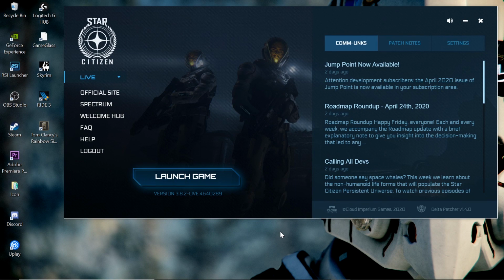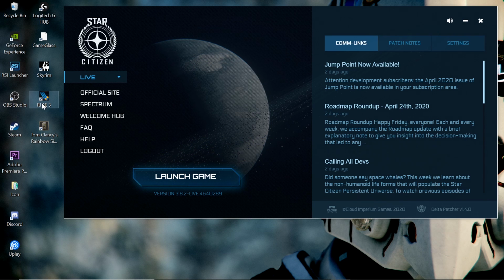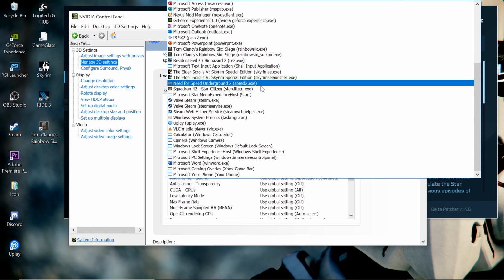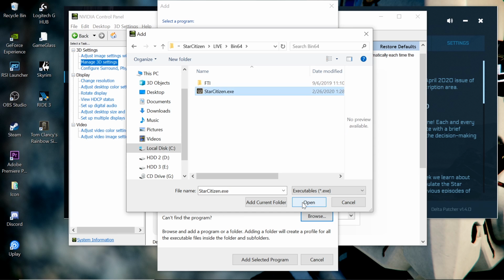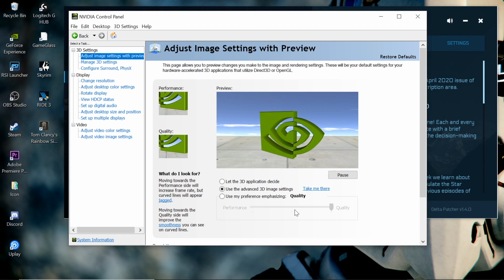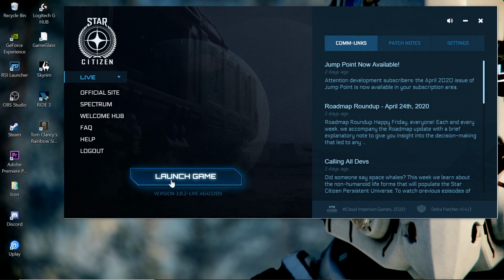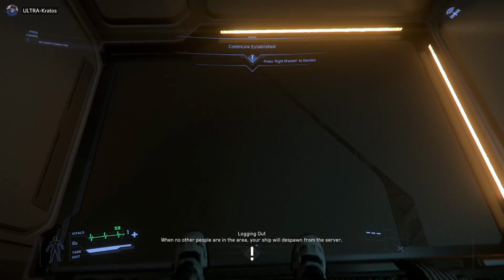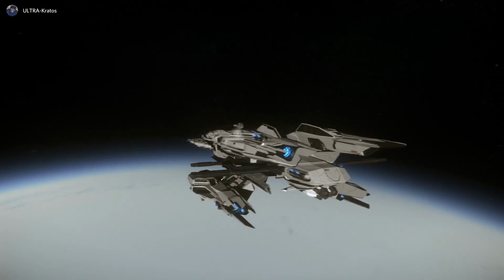How To Optimize Your Nvidia Settings For Star Citizen (GTX 1080 or older)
Star Citizen Tag: ULTRA-Kratos